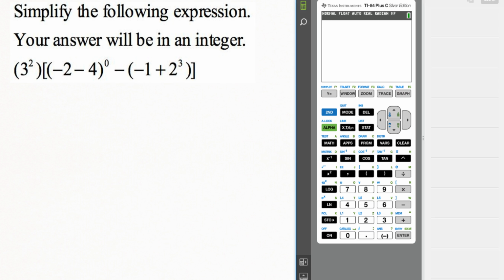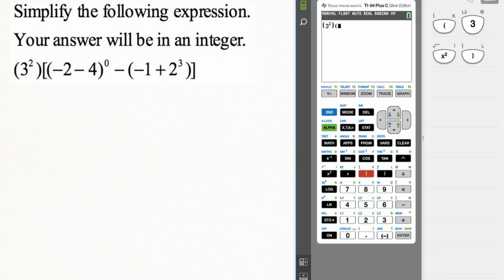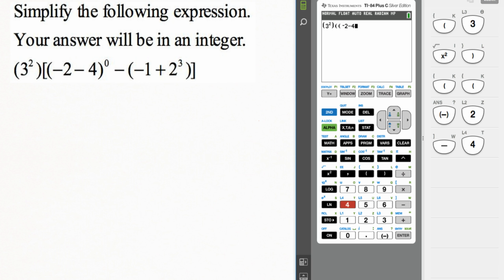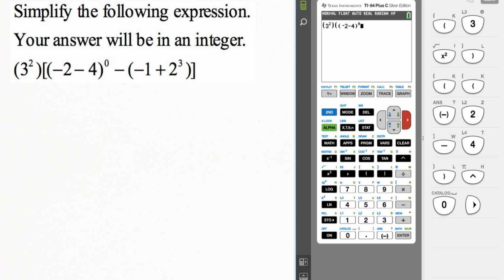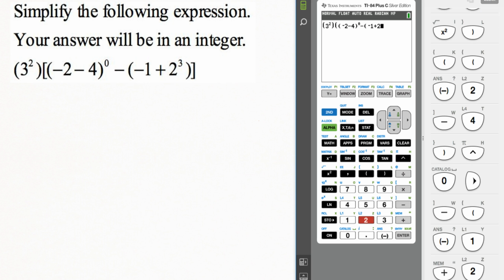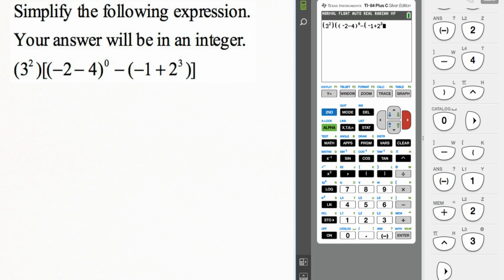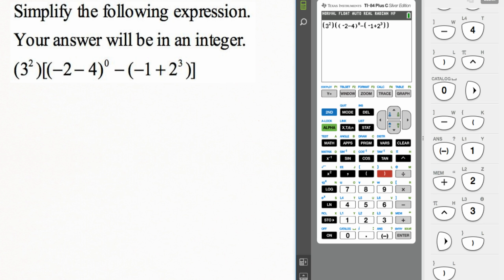Math 124 Skills Review Q7